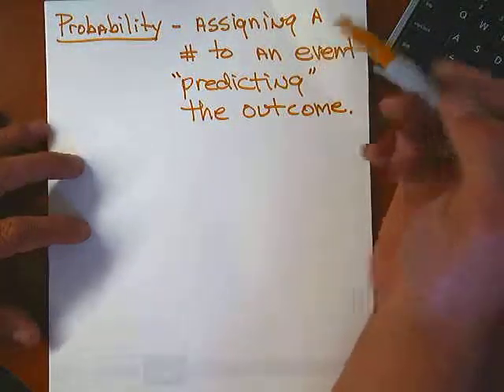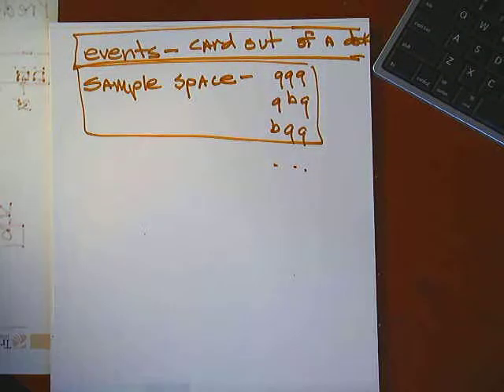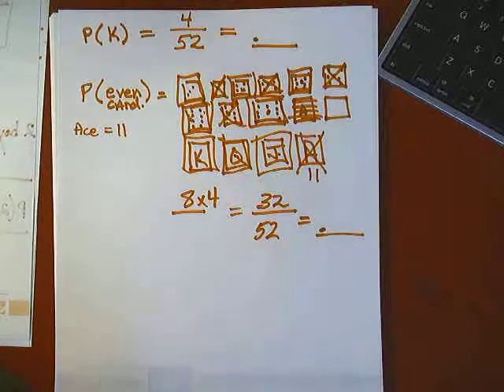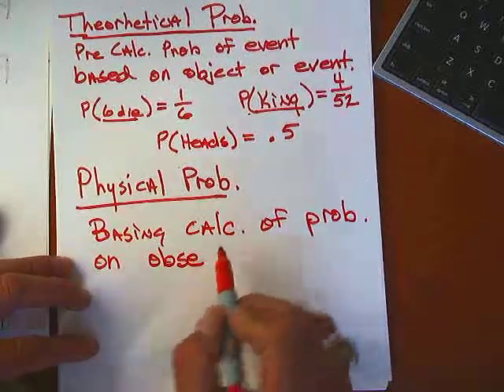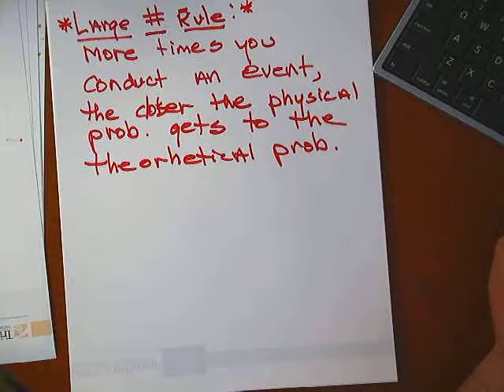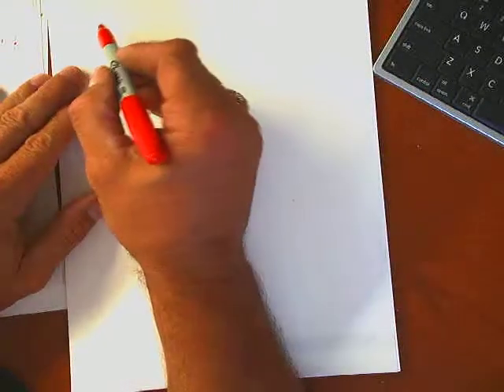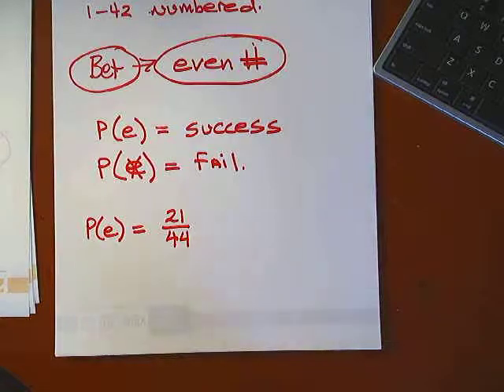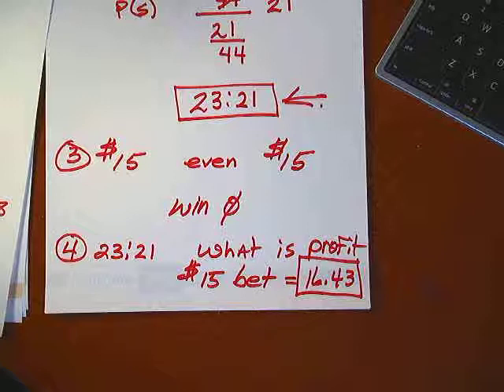MAT 120 6/12/14 Section 4.2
Overview of 4.2